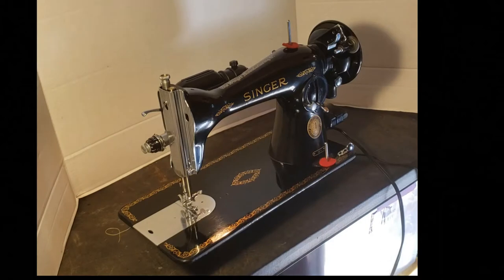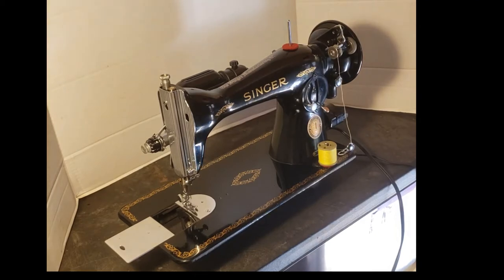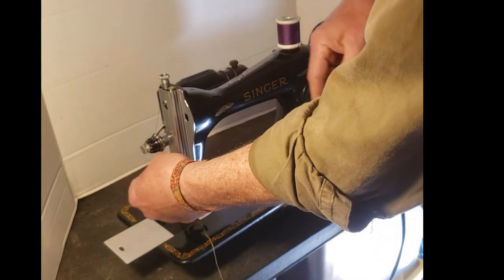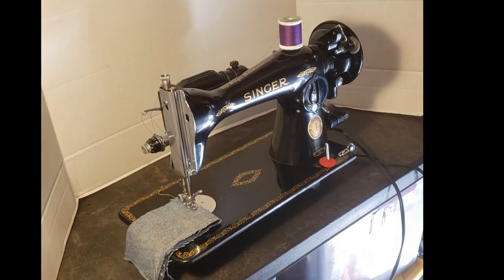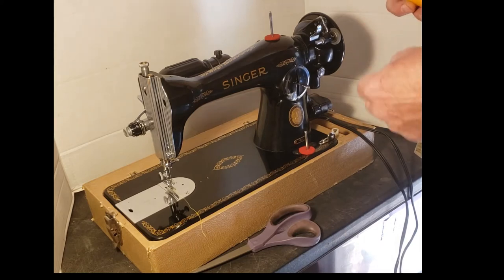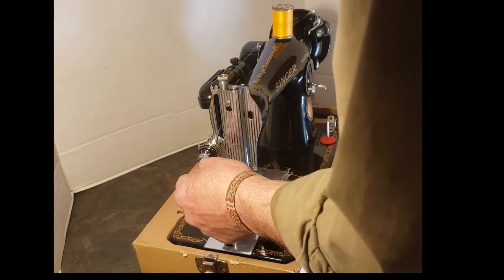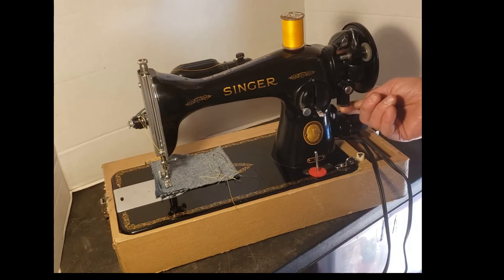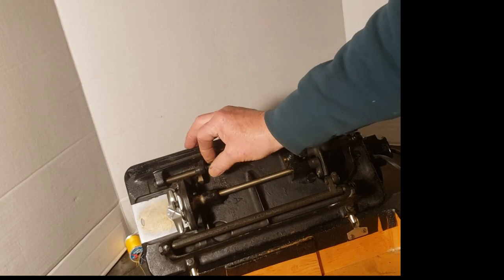Singer 15 91 Sewing Machine final test and how to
The Singer 15-91 is another of Singer's best machines. It's a straight-stitch machine with reverse and dropping feed dogs.

In this video you'll see how to wind the bobbin, thread the machine, adjust the stitch-length, the tension, the presser foot, drop the feed, and how to oil your machine. You'll see how she sews and a thing or two to look out for. Plus you'll get to see Mike, master sewing machine restorer, mumble and mix up words.

If you like pretty sewing machines, drop by our to see hundreds of beautifully restored vintage machines from Europe, Japan, and America. You'll see pictures from all angles and a little info about each one.

At the top of the page there are usually 10 or 20 restored machines that are available to take home to your sewing room.

Come see the machines at StagecoachRoadSewing.Com. We'll see you there.